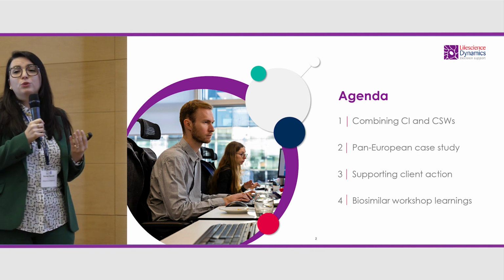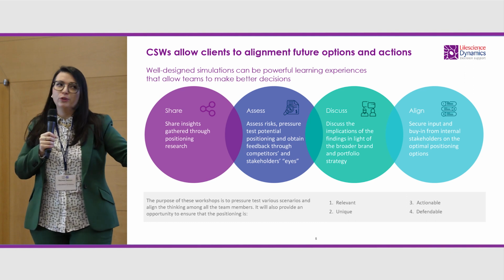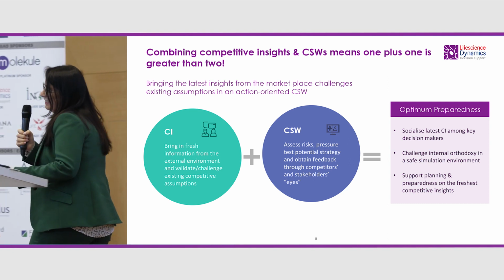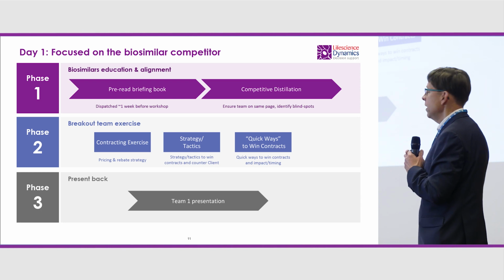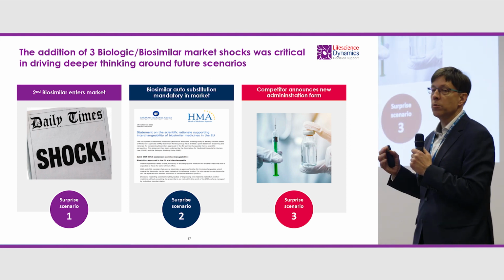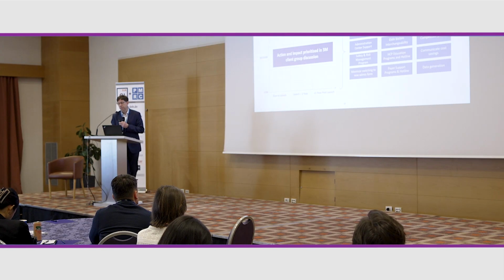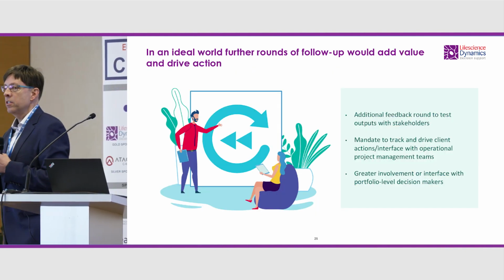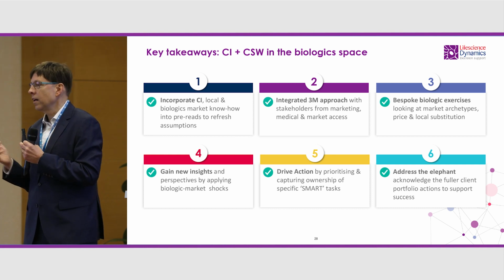Outmanoeuvre your competitors: A Pan-European case study - Pharma CI March 2023